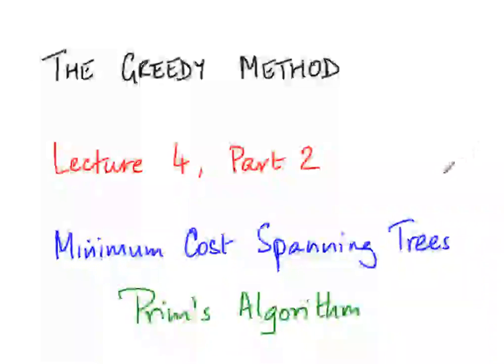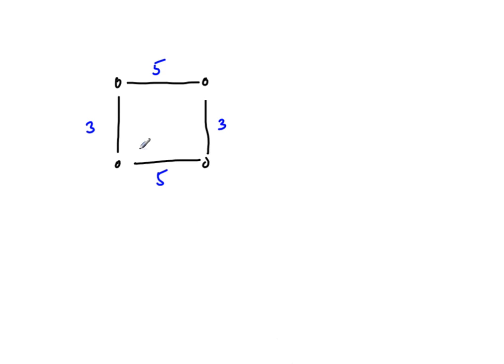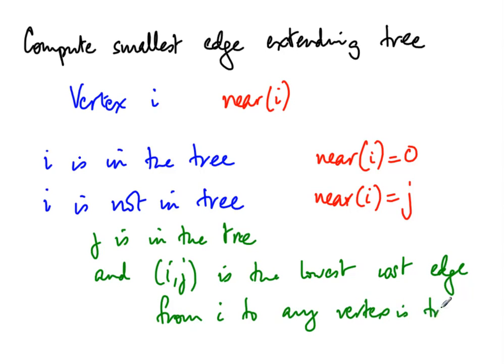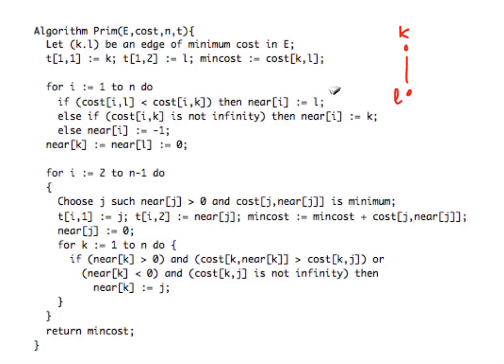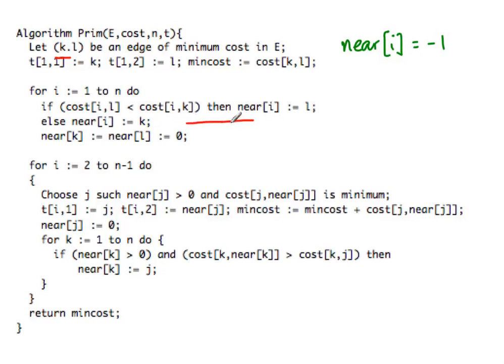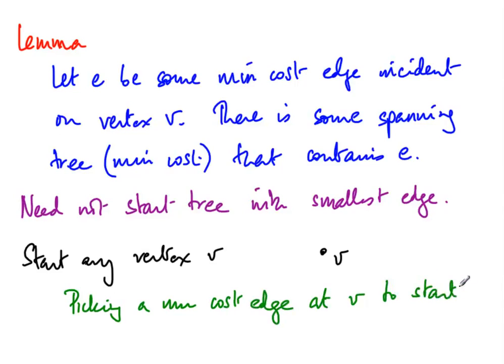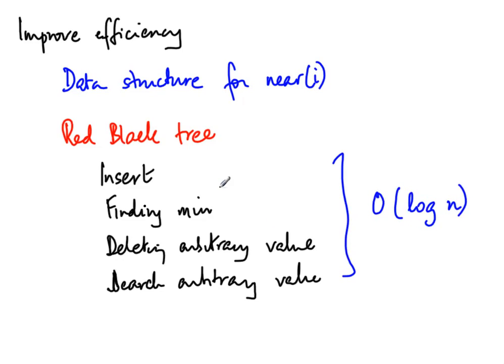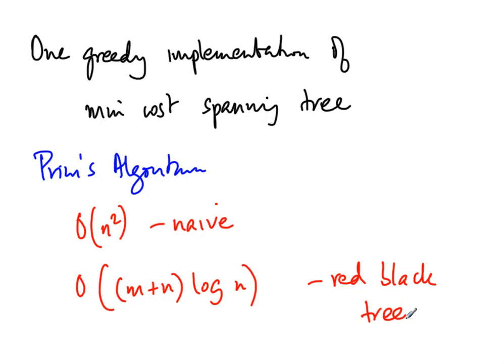Minimum Cost Spanning Trees Prims Algorithm